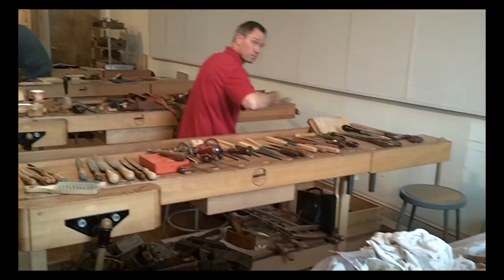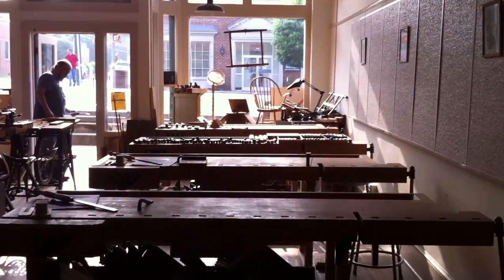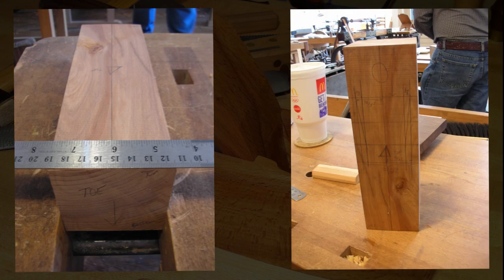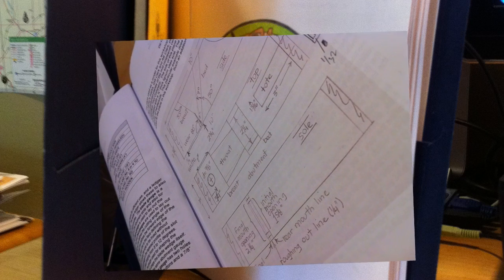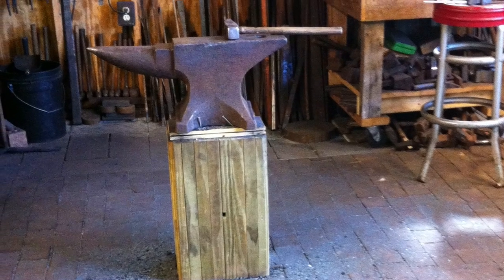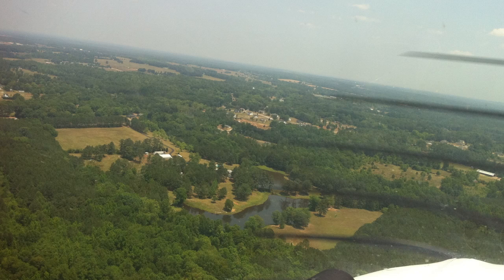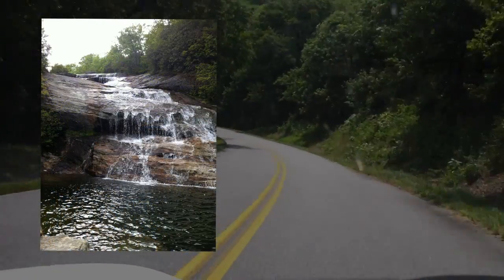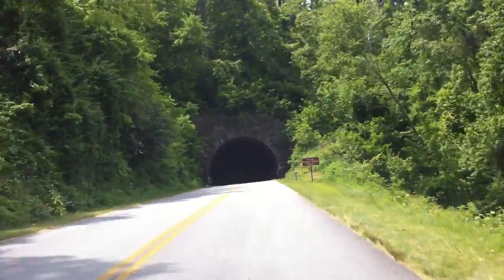My Woodwright Adventure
In the spring of 2011 I made the pilgrimage to St. Roy's Cathedral, The Woodwright's School in Pittsboro, NC to take a class on making planes from Bill Anderson and Roy Underhill.